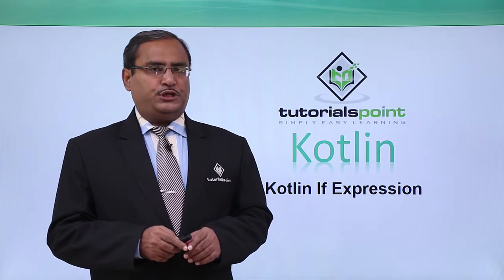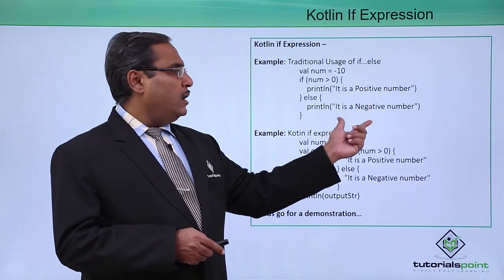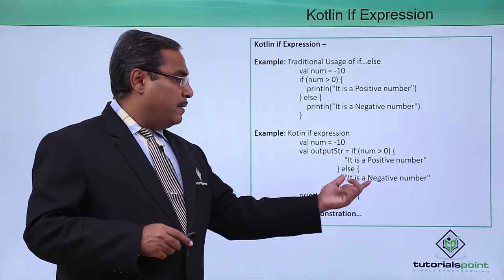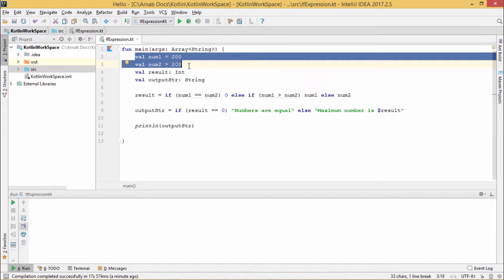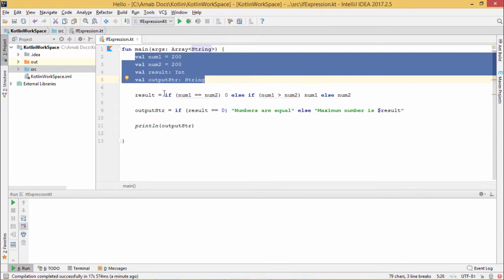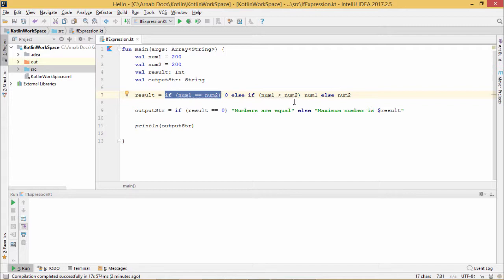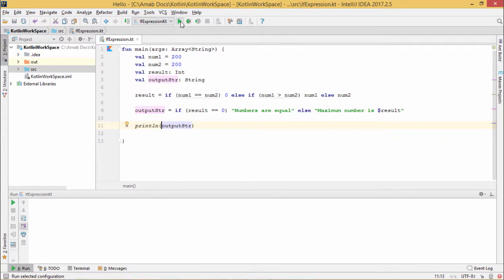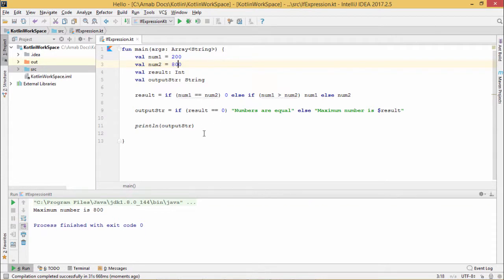Kotlin - If Expression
Lecture By: Prof. Arnab Chakraborty, Tutorials Point India Private Limited